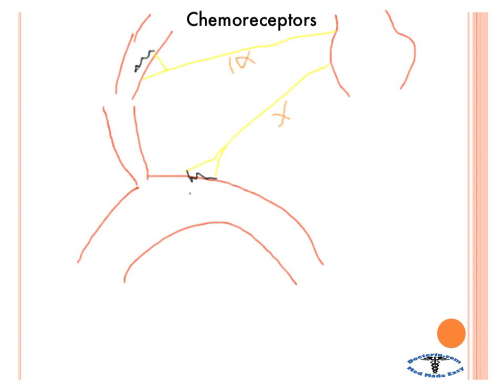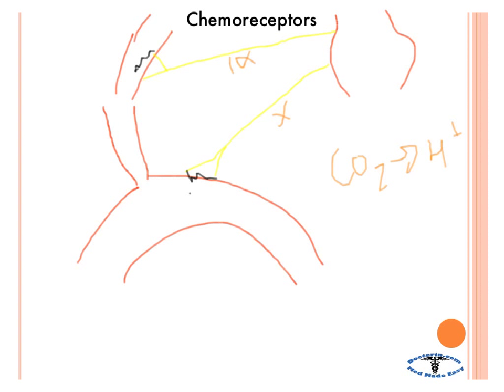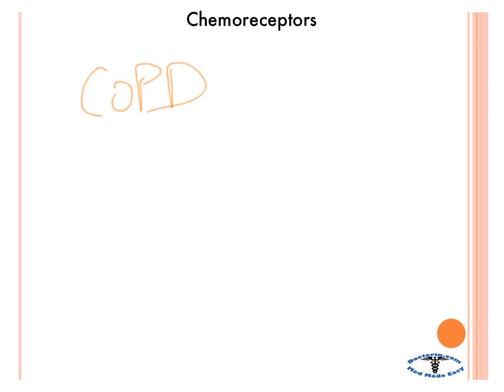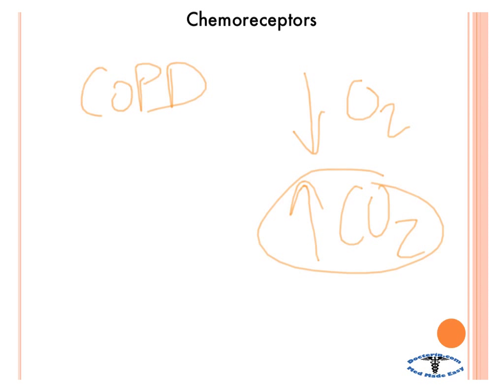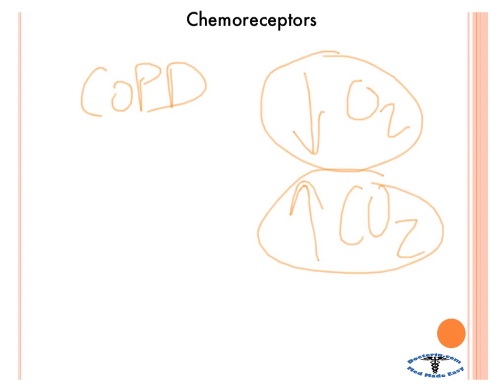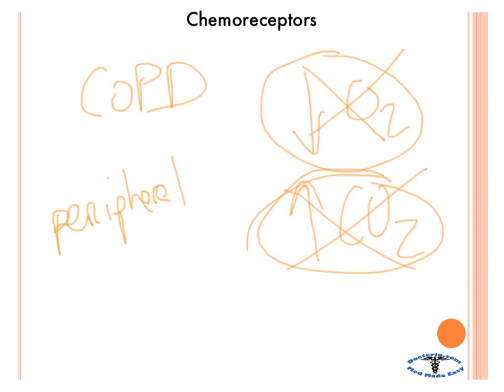Chemoreceptors and copd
chemoreceptors